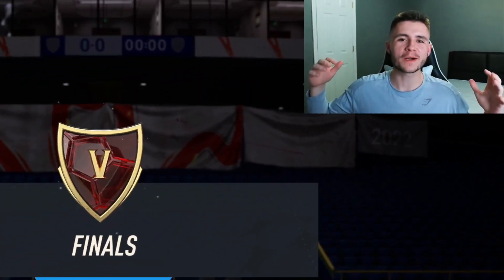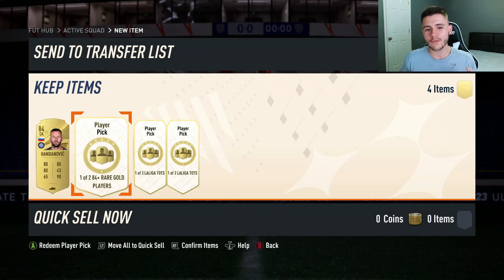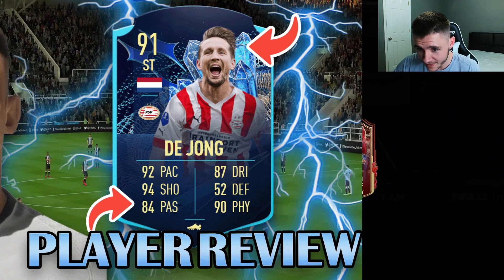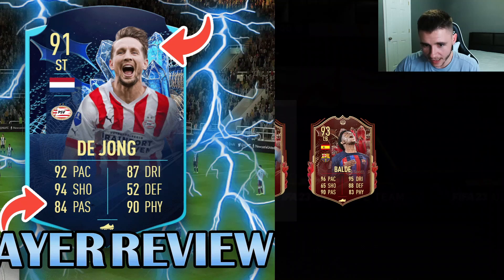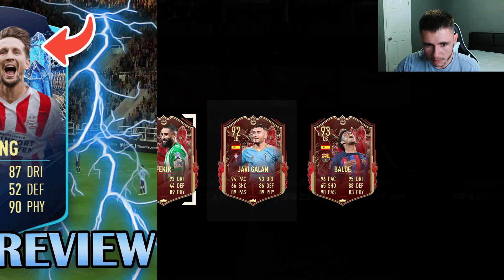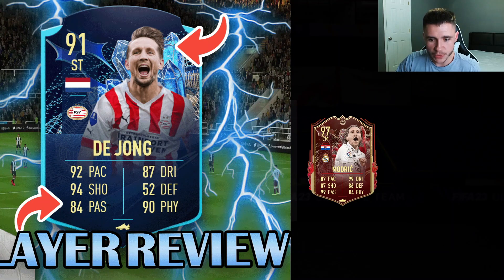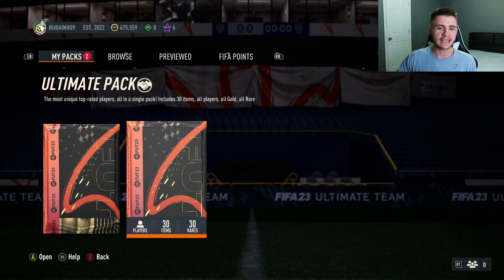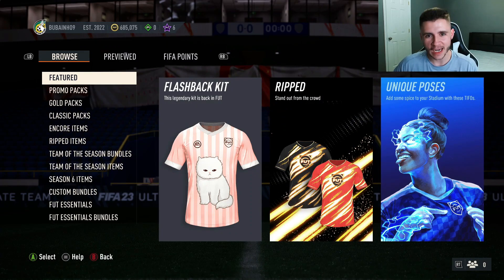OPENING UP MY RANK 5 LA LIGA TOTS FUT CHAMPIONS REWARDS - FIFA 23 ULTIMATE TEAM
In today's video, I open up my Rank 5 La Liga Team of the Season Fut Champions Rewards.